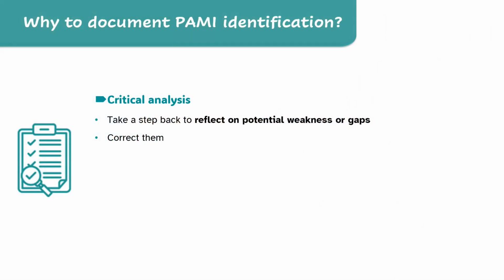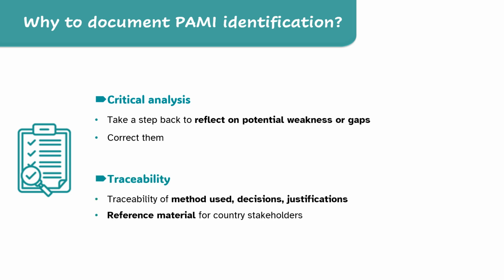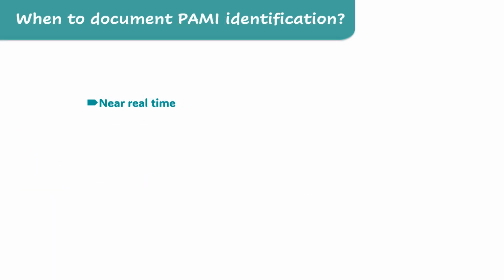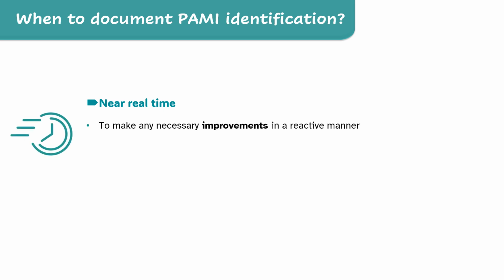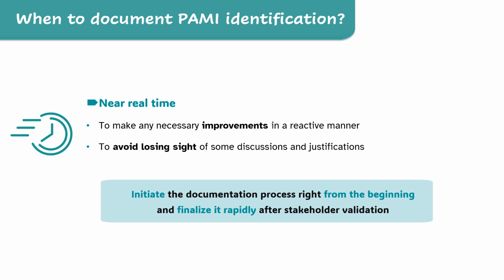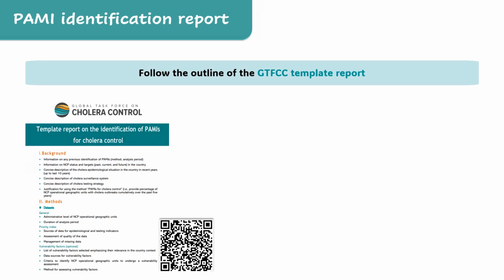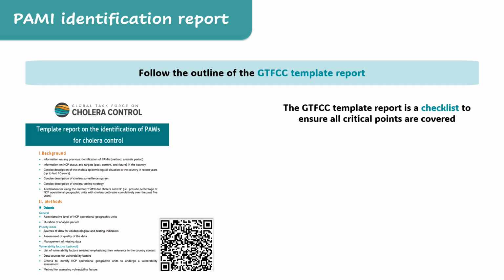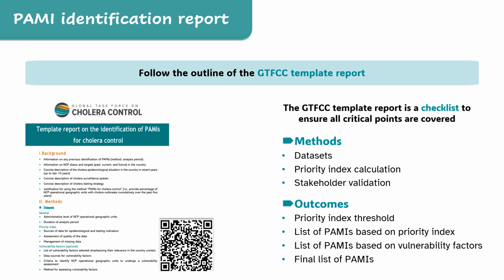PAMIs for control | Documentation & Review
*Chapters*
00:00 Introduction
00:43 Documentation
03:31 Review
07:14 Wrap up
08:09 Quizz

*Learn more*
•Consult and download information on PAMI status in GTFCC target countries and consult a global map of PAMIs